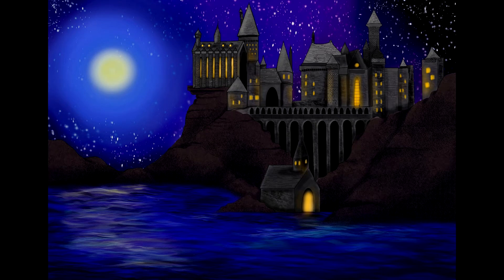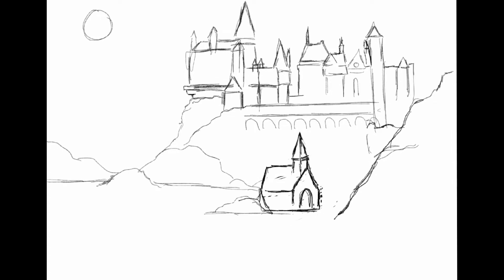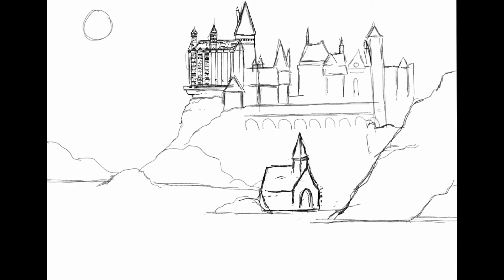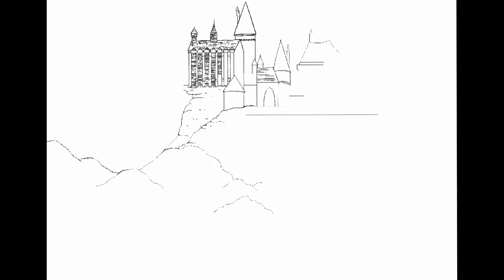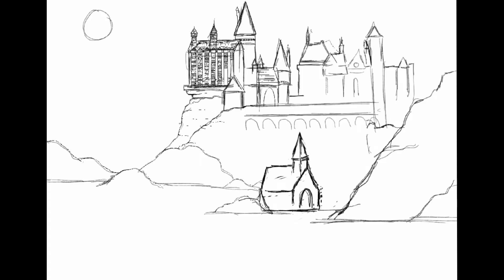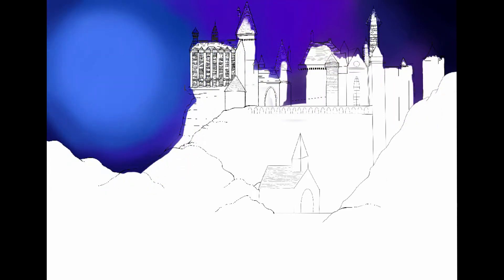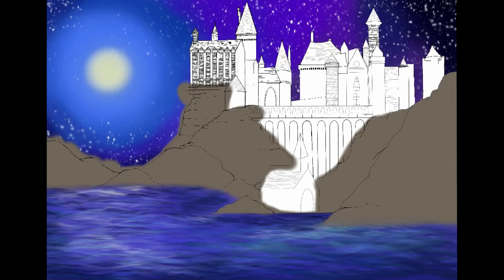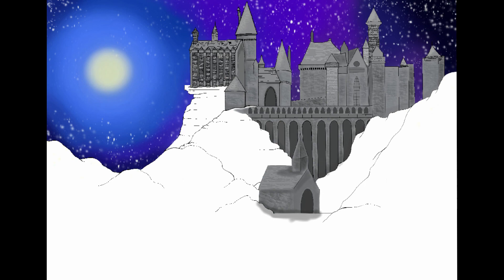HOGWARTS CASTEL SPEED PAINT / RANDOM CHAT AND UPDATE ON WHERE I HAVE BEEN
Welcome Maotrons! Today I'm just chatting while I show you a little doodle I did.

FOLLOW ME »

ART INSTAGRAM | Maoz_art_dump